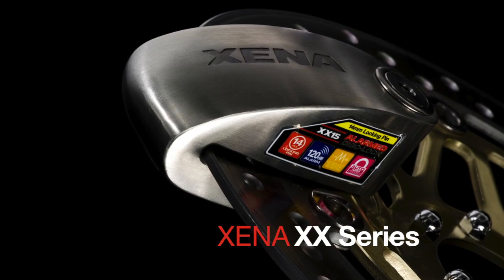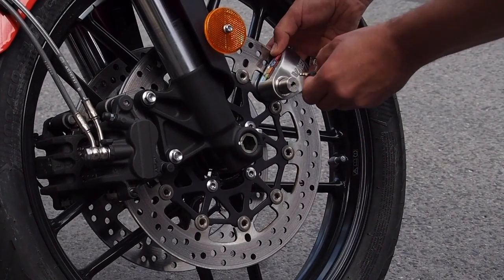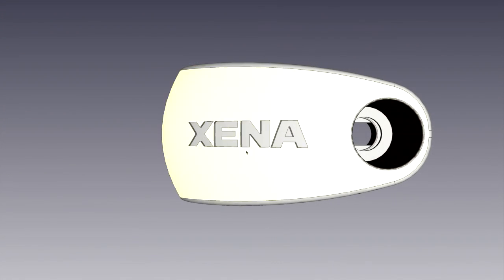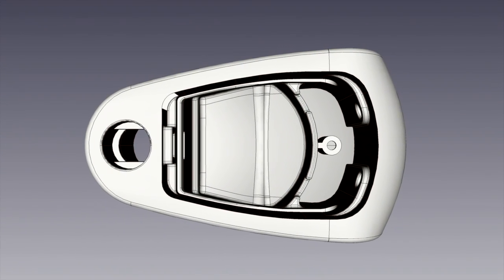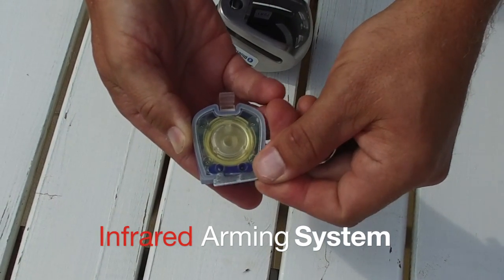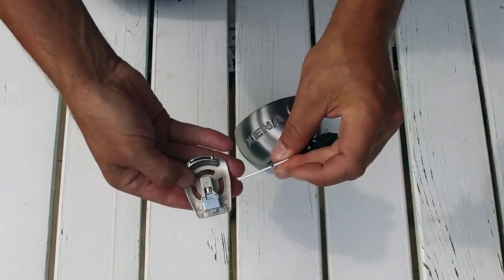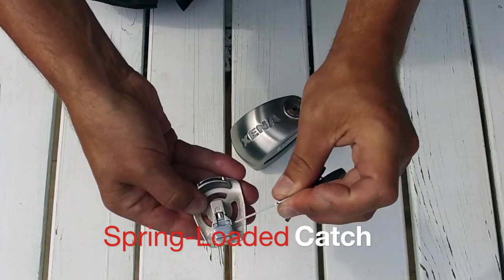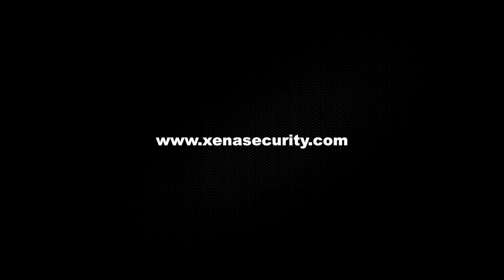Auto-Arming System for XENA XX Series Disc-Lock Alarms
XENA Security's Auto-Arming System for XX Series Disc-Lock Alarms uses an infrared beam and light sensor to automatically determine when the lock is on the brake disc and start the arming sequence. The mechanical lock system is therefore completely separate to the electronic alarm system... fulfilling the promise of two discreet security systems in one solid product.